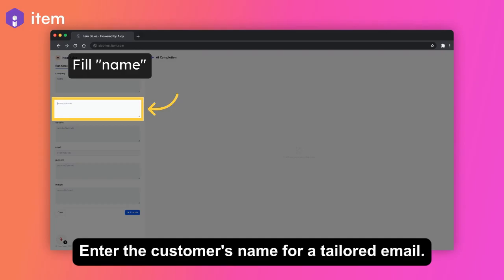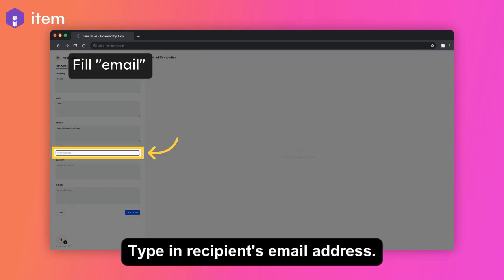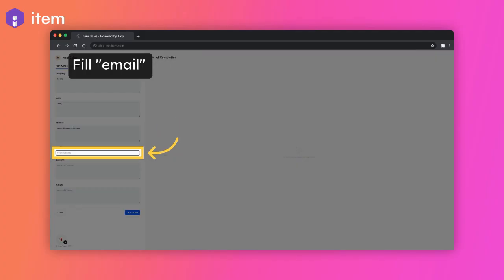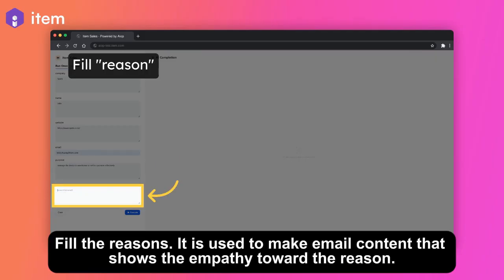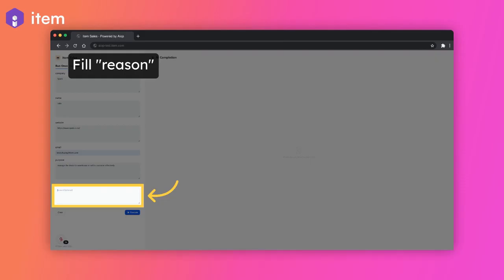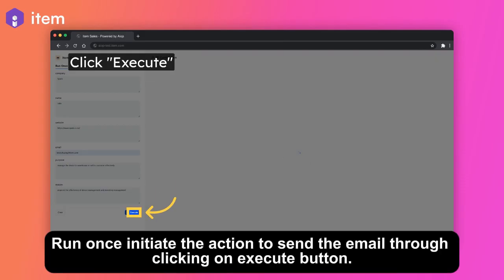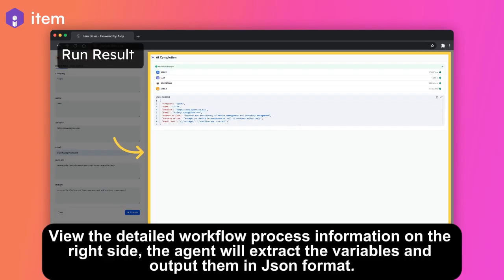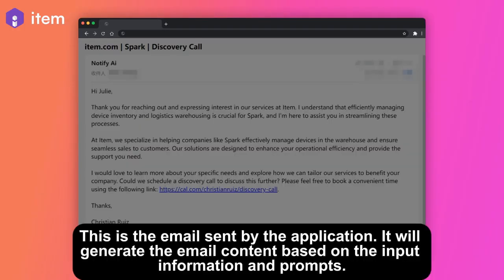How to Use Sales Assistant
Learn how this AI assistant helps sales teams by extracting information from webhooks and formulating emails to introduce products to incoming leads, enabling efficient and automated sales outreach.